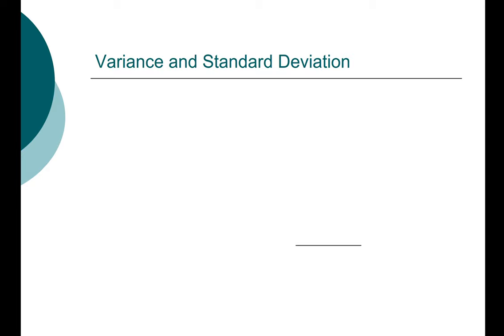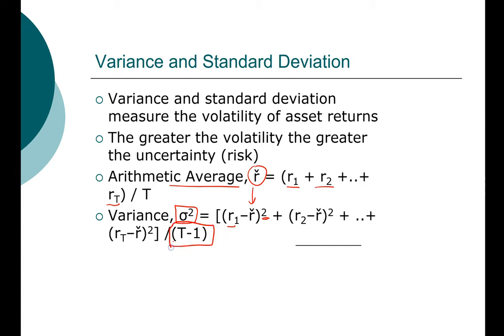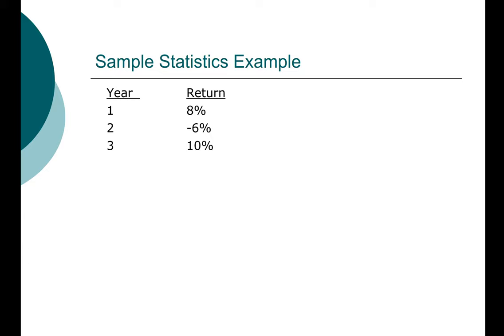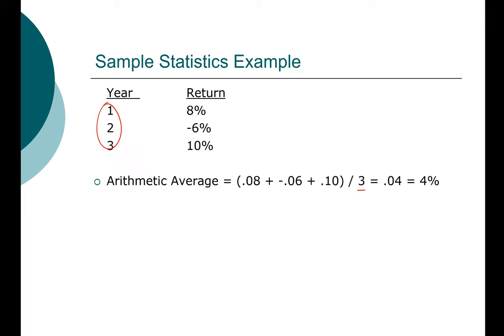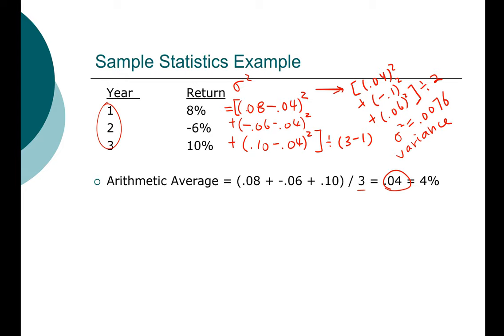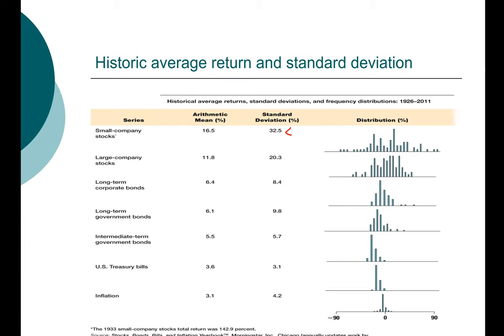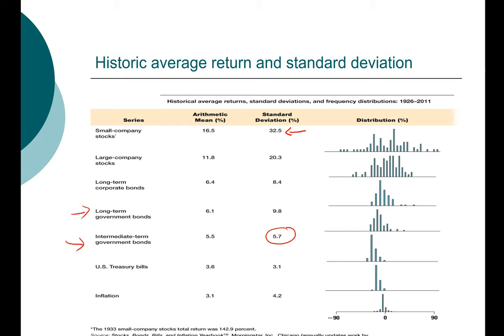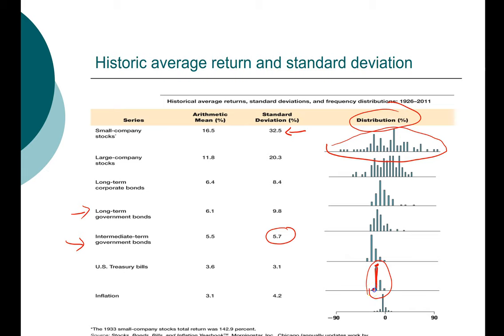MBA FIN10 2 CM History Risk1